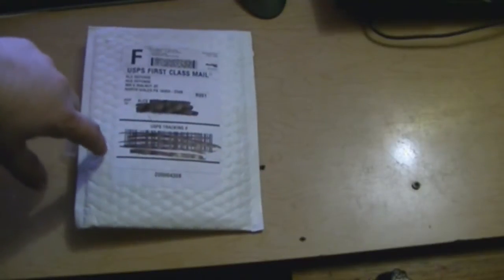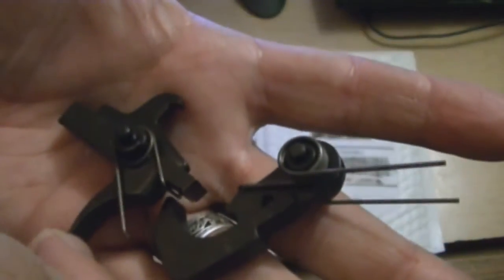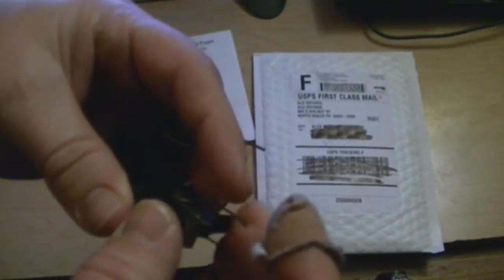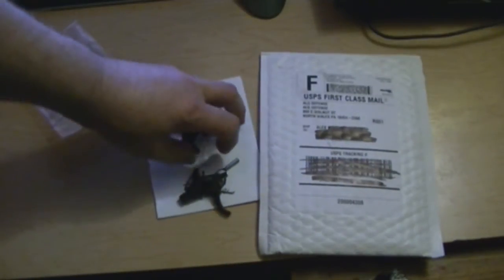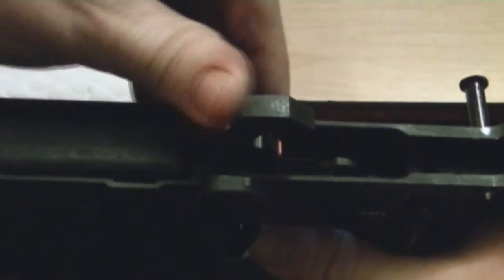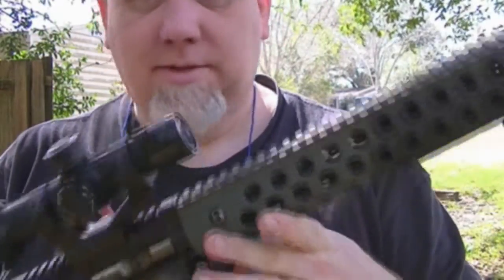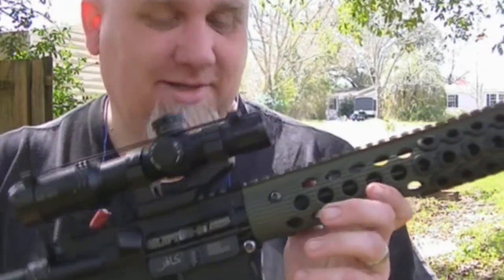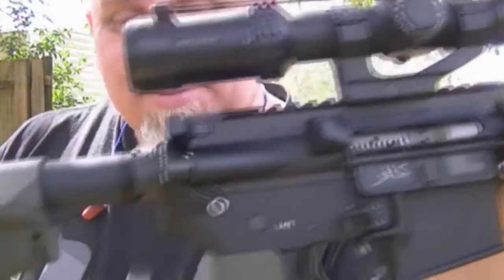ALG Defense QMS(Quality Mil Spec) Trigger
1. Performance Advantages for the Shooter
• The ALG Defense QMS trigger pull is smoother than a stock trigger. This is accomplished by honing the sear surfaces smooth while not removing metal below the valleys of the stock surface finish.
• Sear geometry has not been changed from standard so the high reliability that the stock trigger is known for is unchanged.
• Trigger and hammer are made from true 8620 alloy steel military specification castings, correctly carburized, quenched and tempered for high surface hardness.
• Disconnector is 1070 High Carbon steel properly Austempered into the spring range of hardness
• Springs are corrosion resistant and meet military specifications.
• A full force hammer spring is used for positive ignition of all type of ammunition.
• Trigger and hammer pins are improved over stock mild steel by using 4140 Chrome-Moly steel that has been quenched and tempered. Pins are centerless ground to a fine finish and a diameter 0.001” larger than stock to reduce play in the trigger assembly while retaining a slip fit into the weapon lower receiver.
• Pull weight is above the U.S. Military minimum pull weight of 5.5lbs but does not reach near the upper limit of 9.5lbs. Generally, the pull weight is about 6.5lbs.

2. Advantages for the Armorer
• The ALG Defense QMS trigger is an enhanced standard trigger so maintenance and installation procedures are unchanged.
• There is spare parts commonality between the QMS and stock triggers
• Trigger assembly parts may be interchanged between triggers, there are no matched sets.
• Since it is a trigger meeting the U.S. Military trigger specifications for the M4 Carbine, the ALG Defense QMS can be substituted for lower performing stock triggers while still staying in compliance with Unit or Departmental requirements.